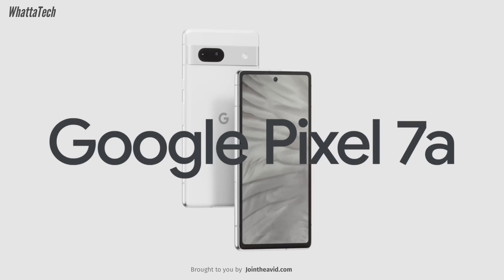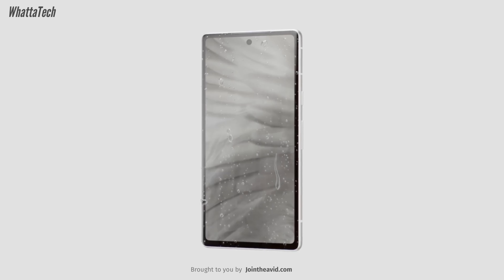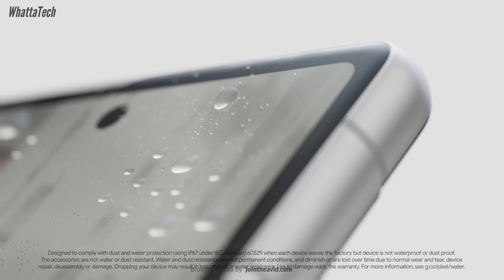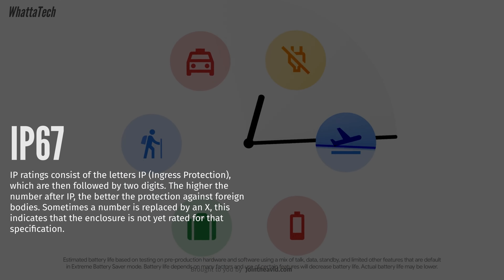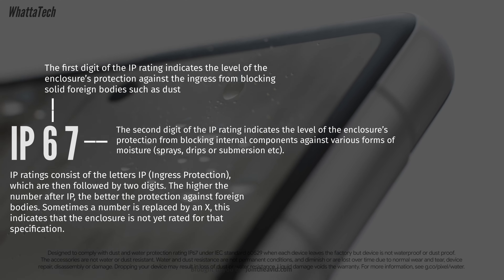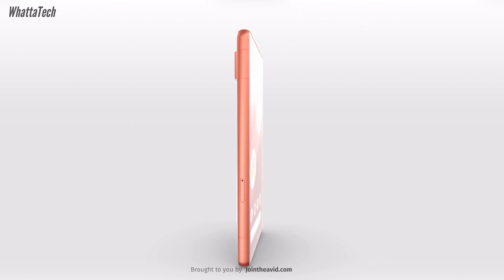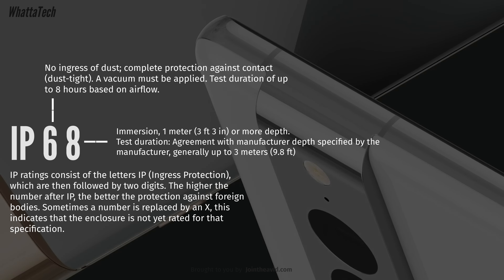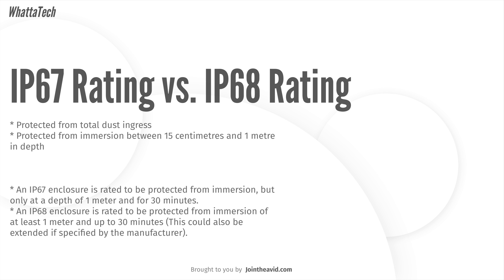Google Pixel 7a - Is It Waterproof?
The Google Pixel 7a: Is it waterproof? And what does the IP rating mean? The Google Pixel 7a is a affordable google pixel smartphone that has a 6.1 inch OLED display and powered by Tensor G2 processor. But what about its water resistance? Well, the Google Pixel 7A has an IP rating. However, there are two big catches to know before before buying this google pixel 7A. Definitely watch this video to know more about if the Google Pixel 7a waterproof?

Check out my COUNT8  8K wallpaper pack, FREE WearOS & Tizen Watch Faces